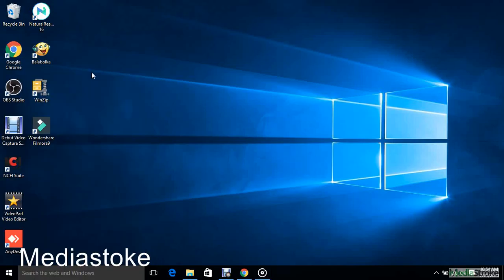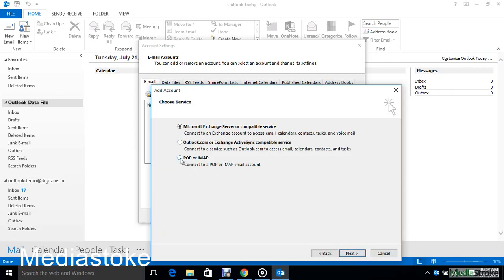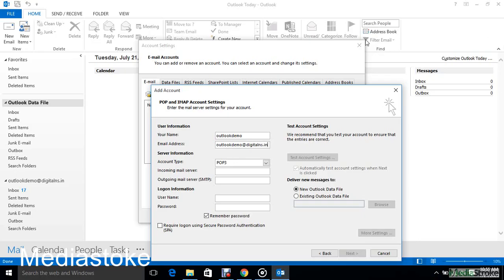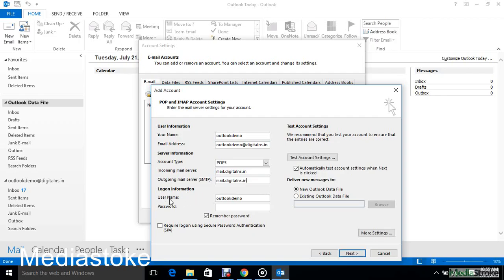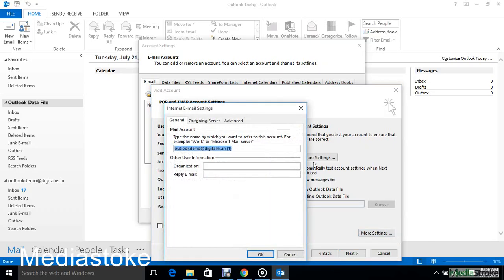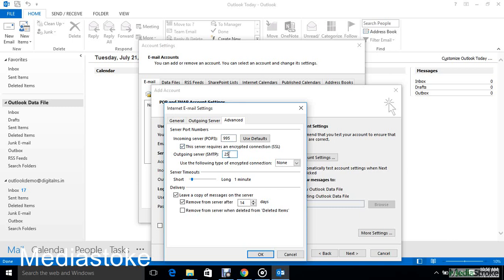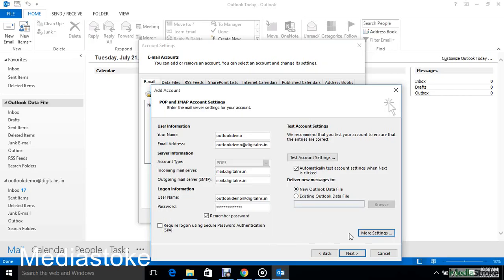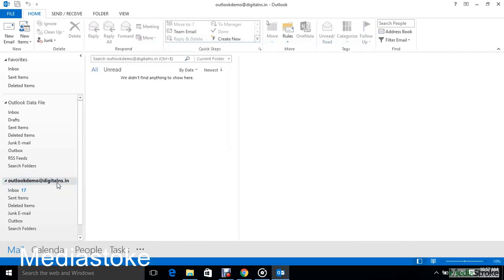Outlook Setup of email account using POP3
Outlook Setup demonstration with outgoing server SMTP with SSL and incoming server POP3 with SSL.